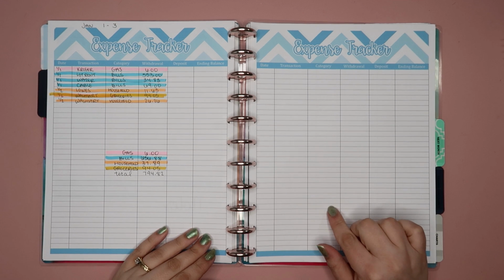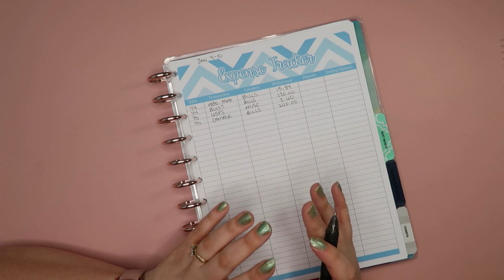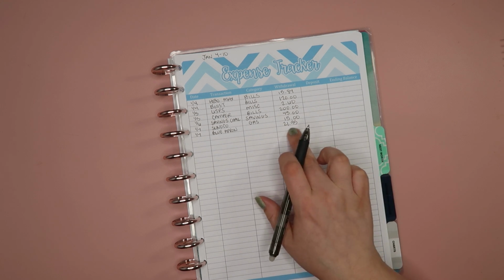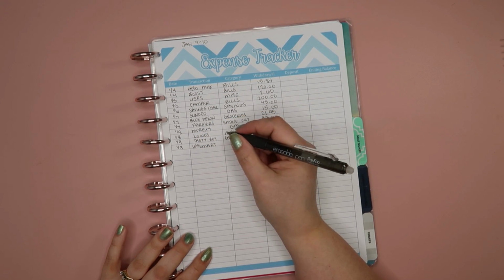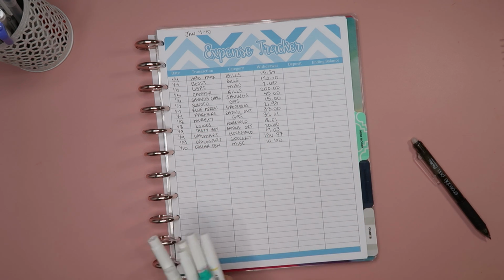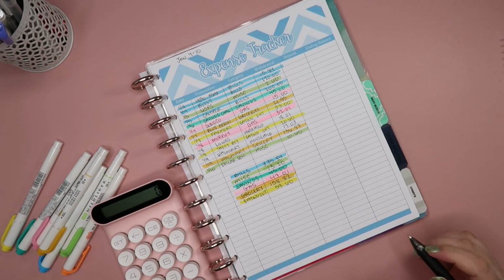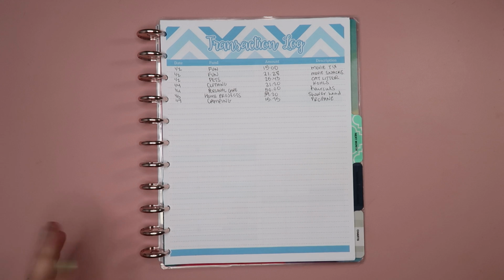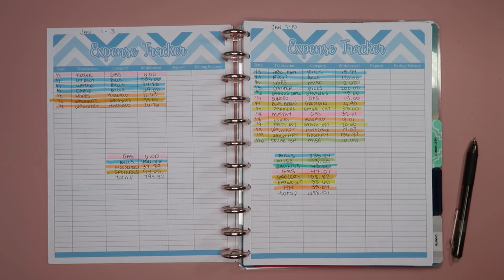Everything I spent in a week! Expense Tracking January 4-10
Hi! Thanks for stopping by my channel! In this video, I share everything I spent this week!

Conscious Wallet:

Parkoo Eraseable Pens:

Snail Mail:
Jwhackers
Carleton, Mi
48117